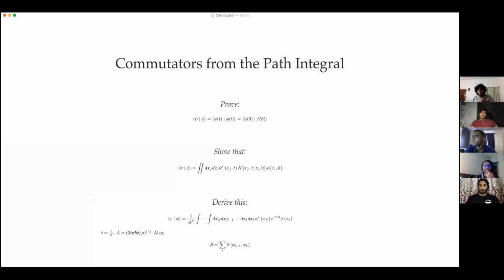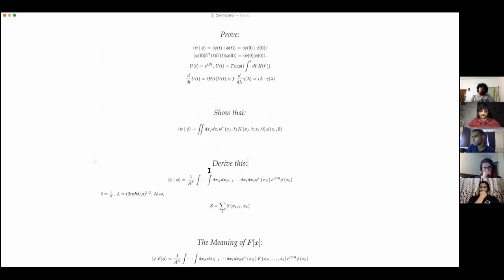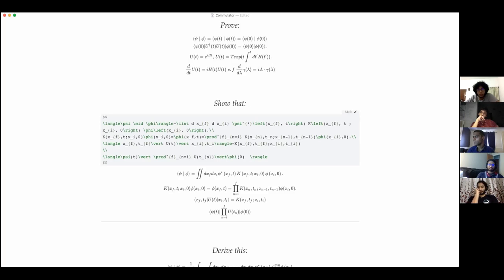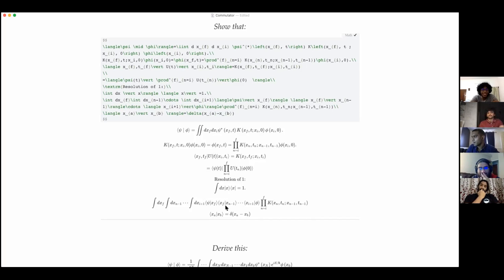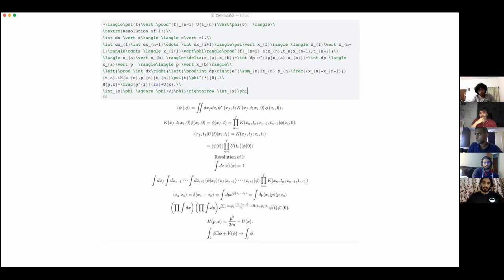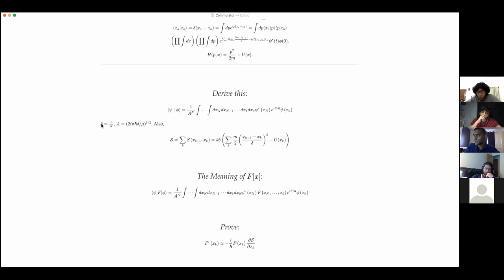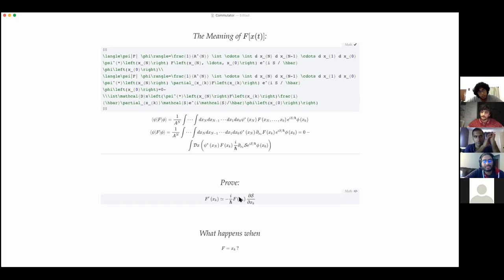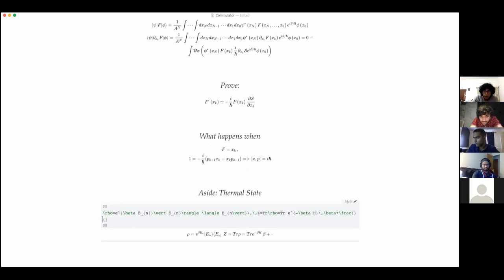Talking Physics: Commutators from the Path Integral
In this episode, we go back to the basics, understanding the origins of the path integral and the Propagator. The Propagator is constructed as a sequence of Unitary operators that act on the initial state (sequentially) to result in a final state of a system. We then make use of this time ordering in conjunction with having arrived at the Schwinger-Dyson equations to extract the commutation relations. This exercise is essentially one example among the innumerable ones wherein we reaffirm the consistency of a particular formulation in a very non-obvious and thought-provoking manner. It is exercises like these that truly contribute towards the mastery of domains.